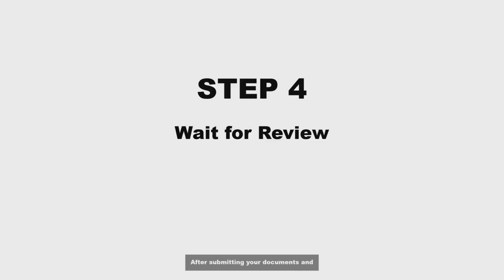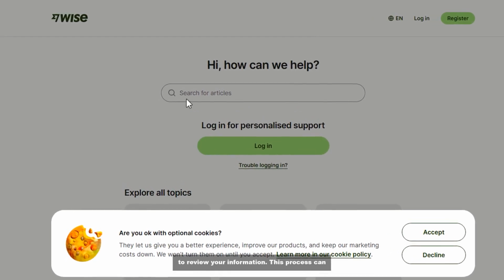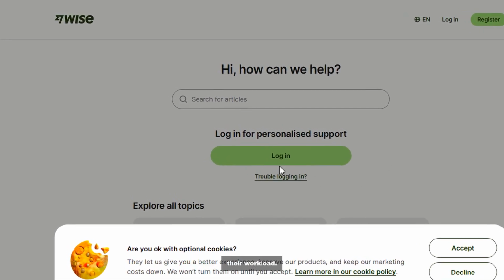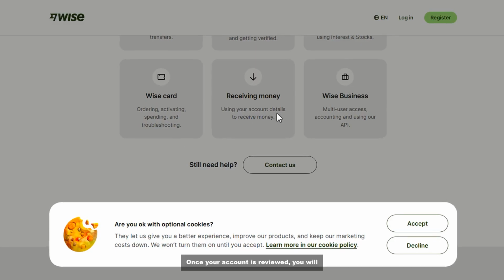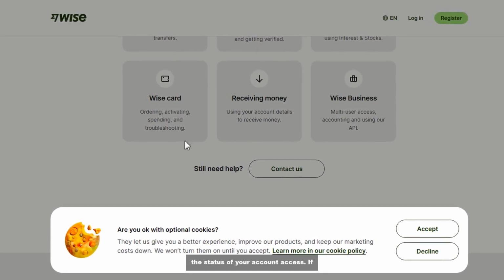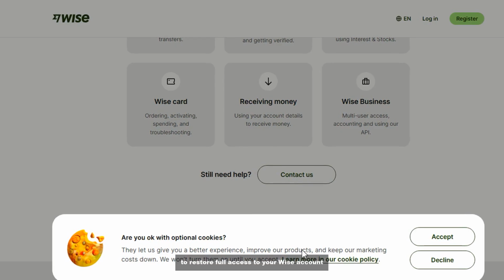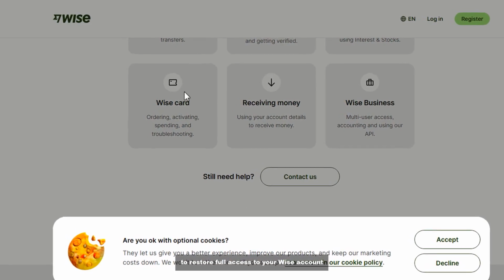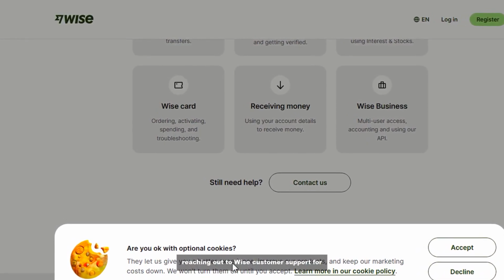How To Restore Full Access To Wise After Security Checks 2026 (UPDATED GUIDE)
In this video, we will show you how to restore full access to Wise after security checks in 2026. If you're facing issues with your Wise account, this updated guide will help you navigate the process smoothly.